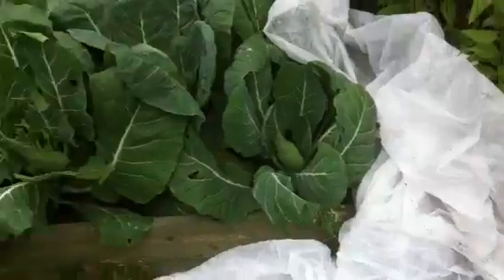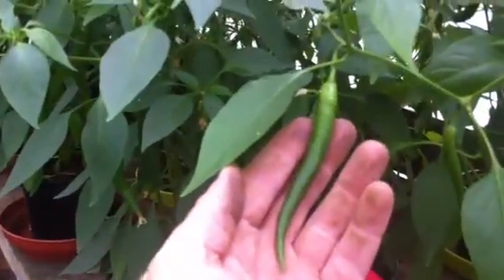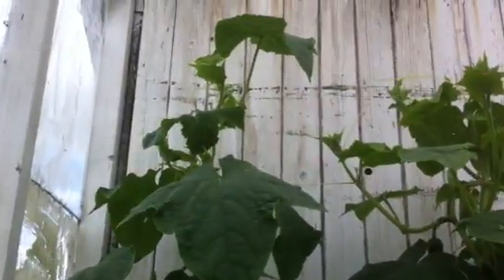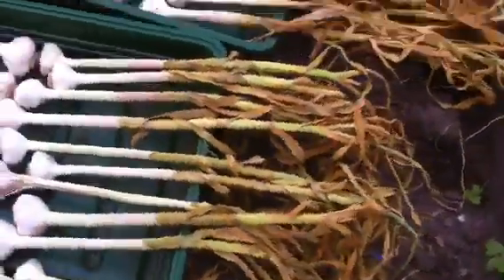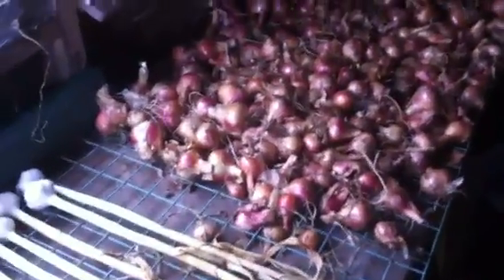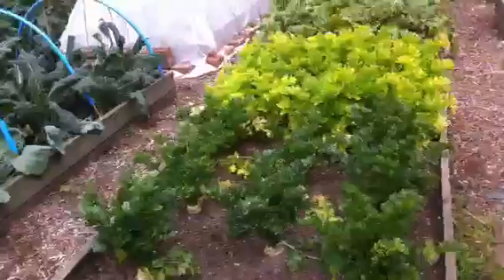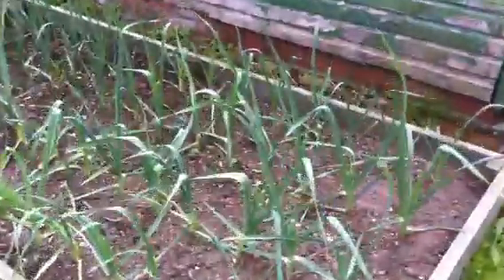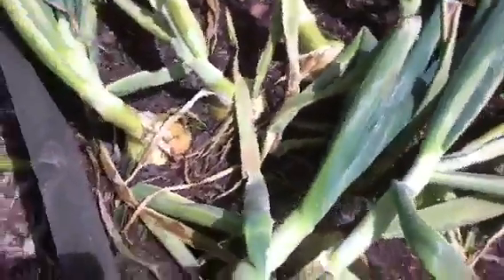Raised bed allotment 15th July 2014 part one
A look at my raised bed allotment and a problem with downy mildew on my onions